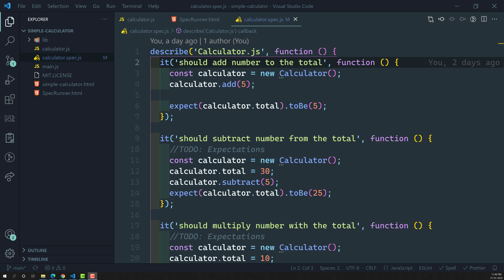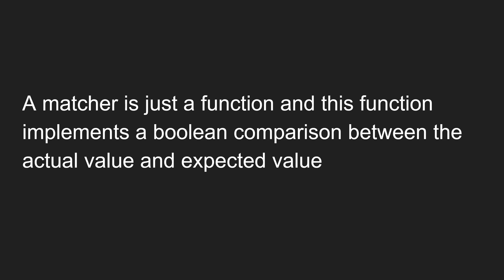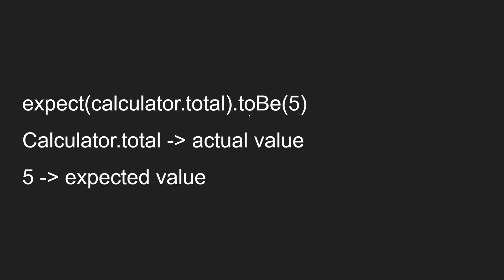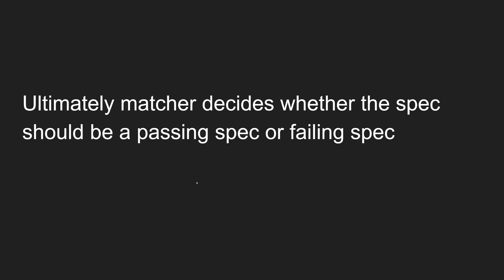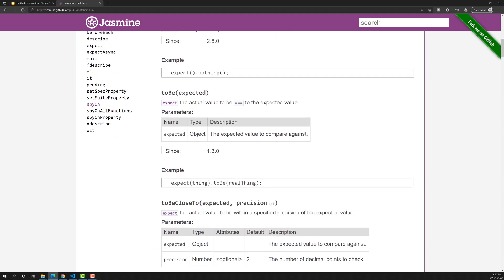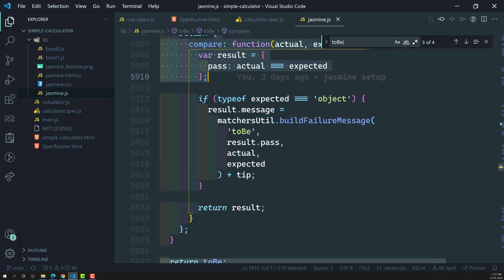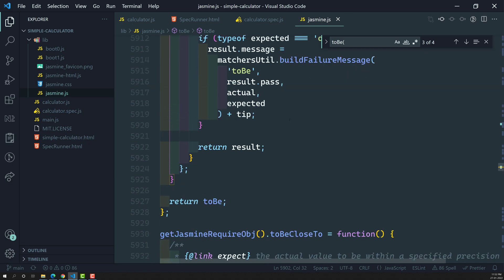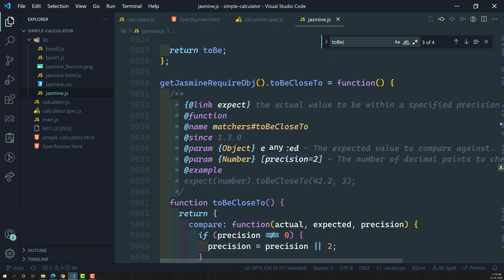14. What are Matchers? Why we use matchers for expectations in Jasmine Testing Framework.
In this video we will see whet are matchers and why we use matchers for expectations in Jasmine Testing Framework.